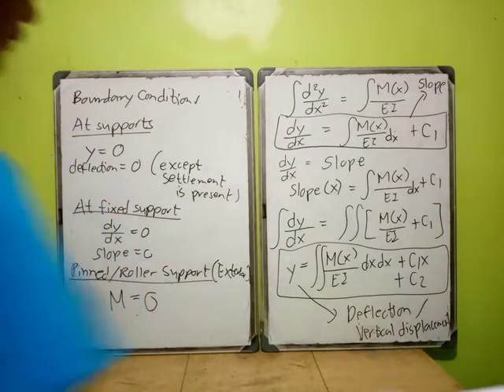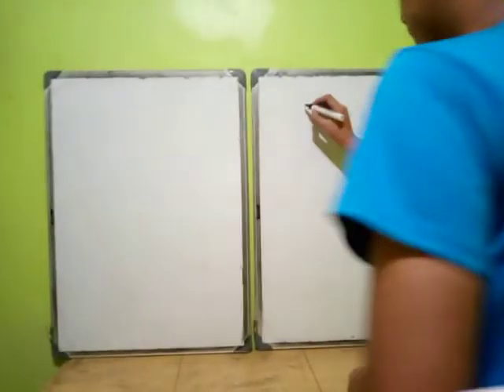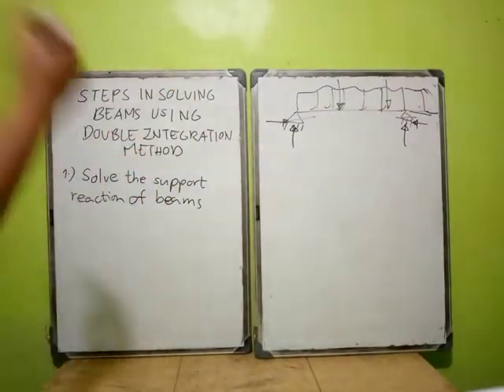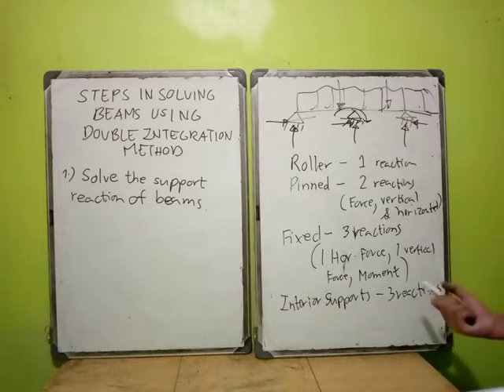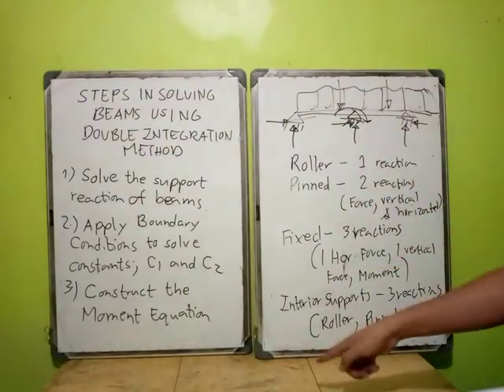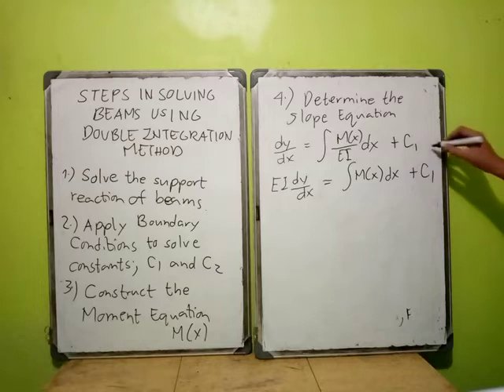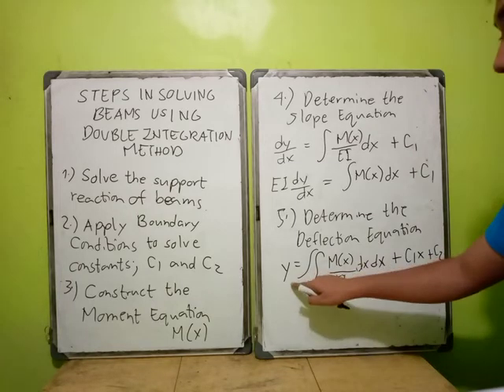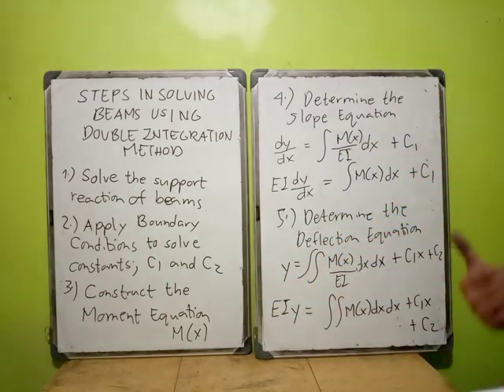Double Integration Method (Part 3) -The Steps in Solving Beams using D.I. Method (Tagalog)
Mechanics of Deformable Bodies/Structural Theory